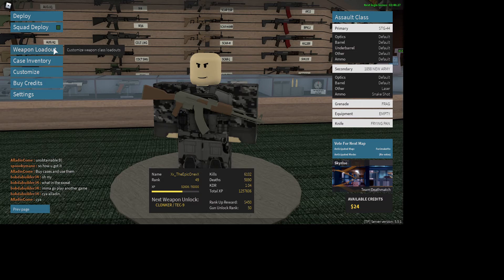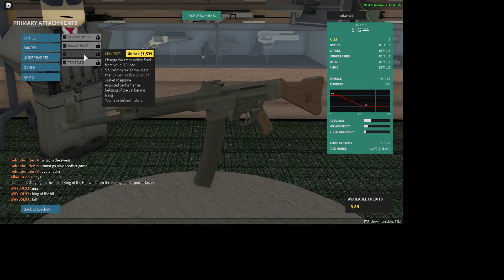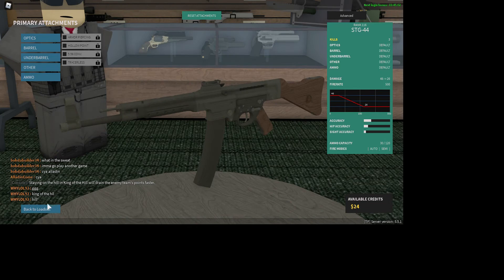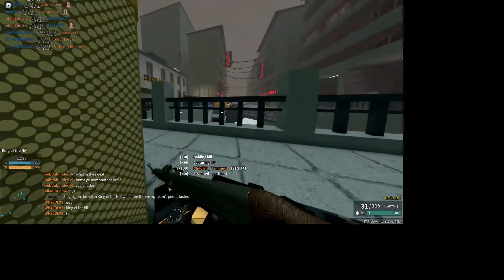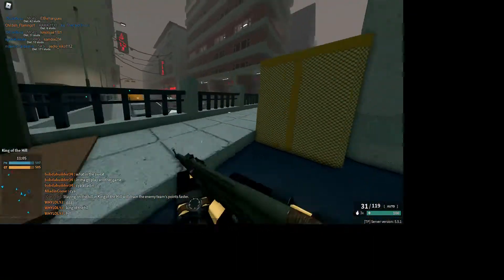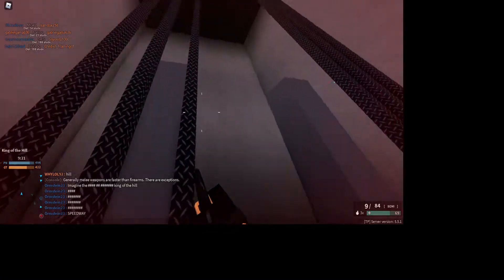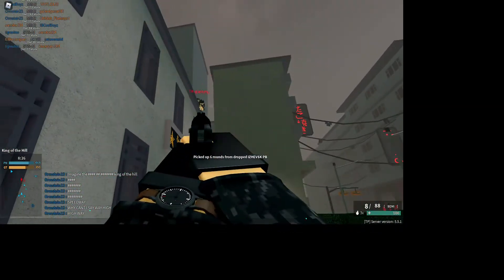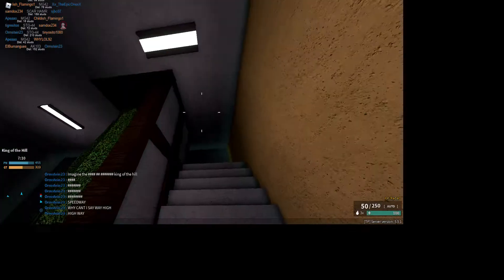THE STG-44 (Famous WWII Gun) IN PHANTOM FORCES (Test Place Tho)